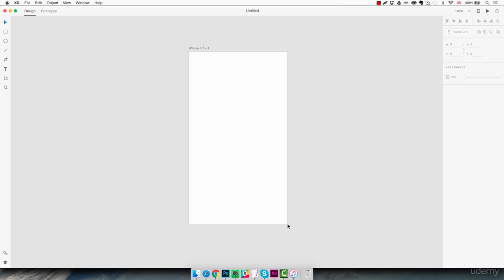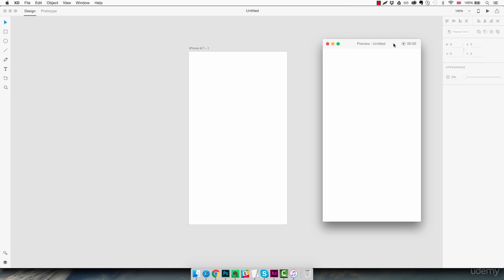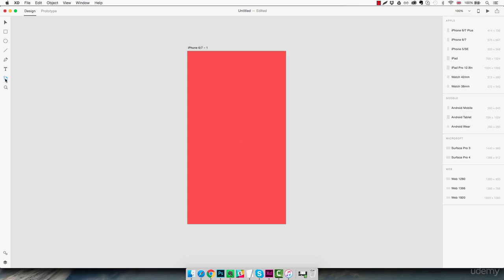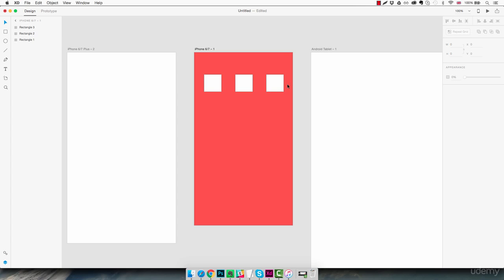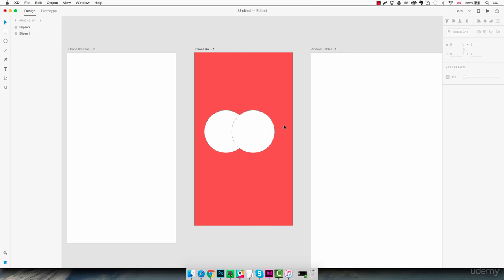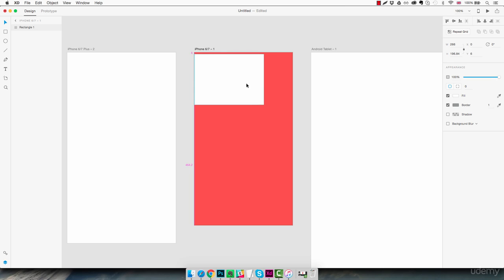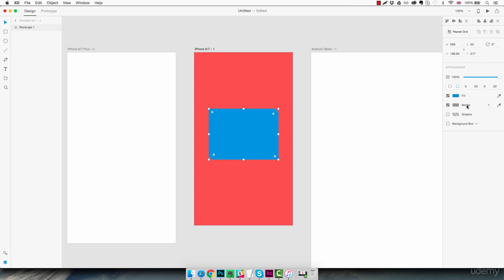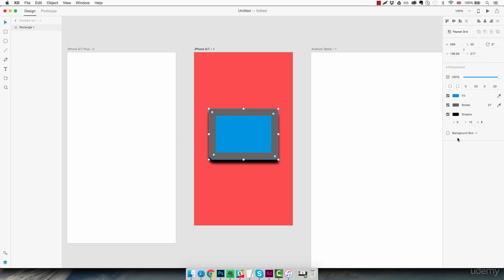Adobe Xd | Design a mobile application| ux/ui design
This course is about Microsoft I will tell you all about advanced formulas in it.